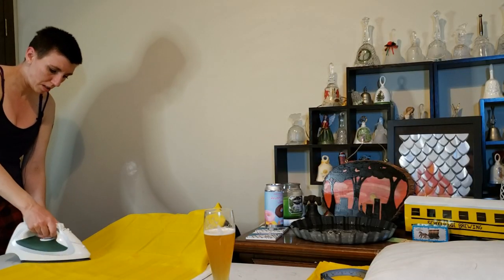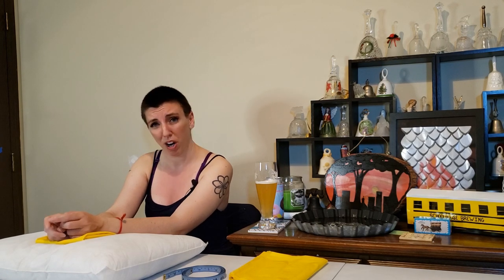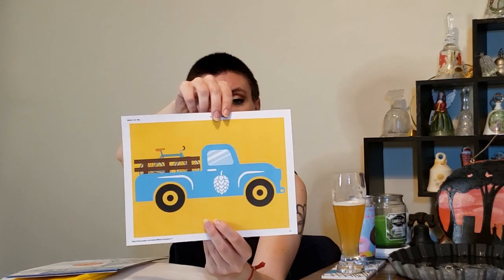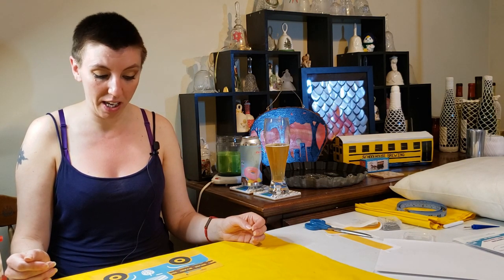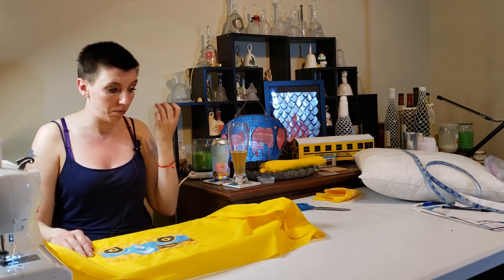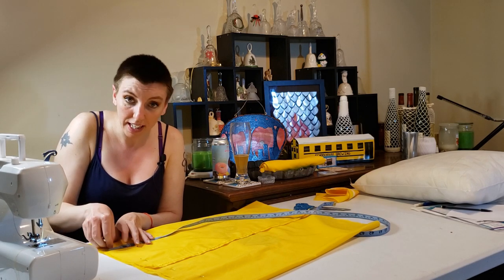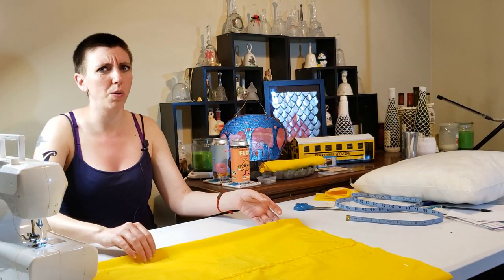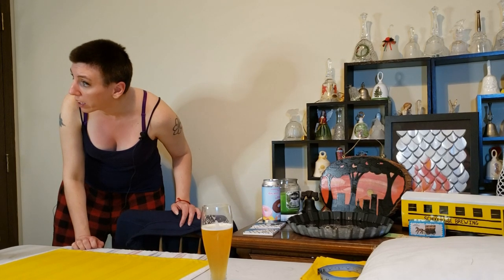Sewing & Sipping for Side Lot Brewery! DIY Envelope Pillow!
I'm sewing an appliqued pillow for Side Lot Brewing Company in Wauconda, IL!

Supplies:
Pillow form - (21")
Fabric - (45"x21.5")
Photo for Applique
Ink Jet Printer
Craft Ink Jet Printer Fabric
Tape Measure
Sewing Machine or Needle & thread

Instructions:
1. Craft Time, crack that beer open!
2. Print Applique photo on Printer fabric
3. Hem short edges of pillow fabric
4. Short craft (about 3 hours) better hurry and have another beer!
4. Trim & sew on applique
5. Trifold pillow fabric inside out and seam long edges, measuring to make sure your pillow form will still fit.
6. Turn inside out, put in pillow form, rest your head on your beautiful new pillow
7. Relax with a cold one. You've earned it.

Side Lot Brewery
110 Slocum Lake Rd.
Wauconda, IL 60084
(224)747-BEER (2337)